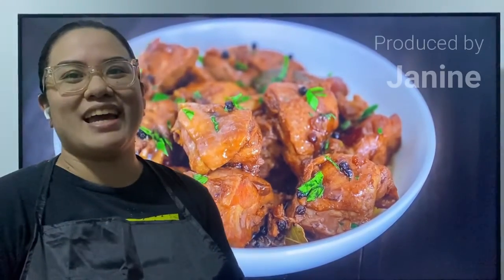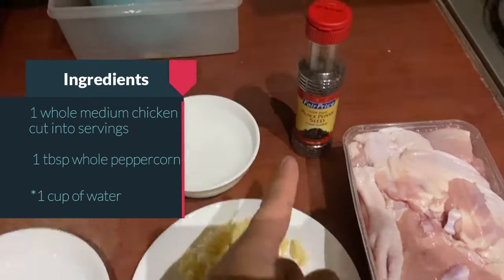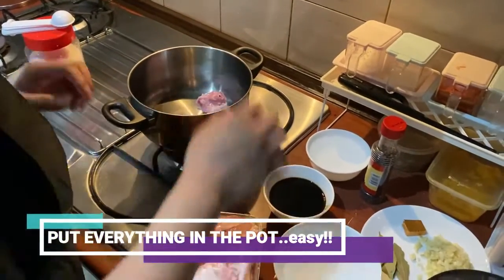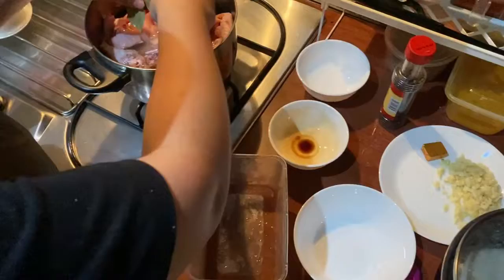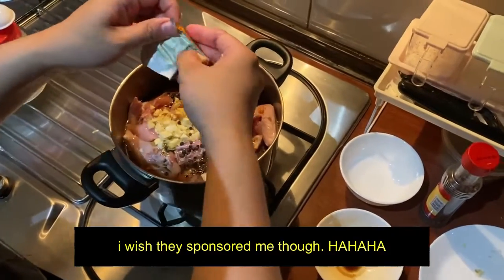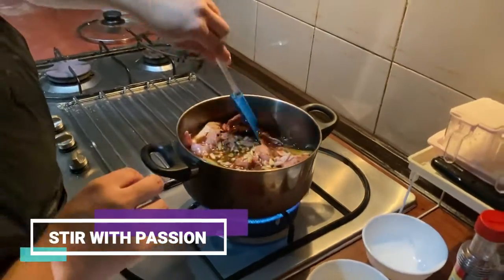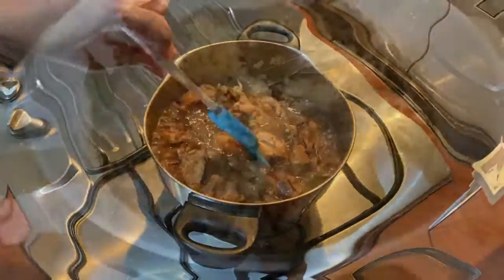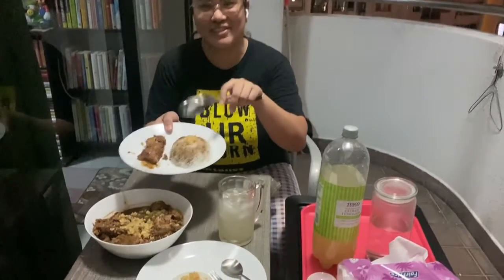SG CIRCUIT BREAKER MEAL: EASY COOK CHICKEN ADOBO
This video was made for my colleagues as an initiative to share something we can learn during COVID 19 season